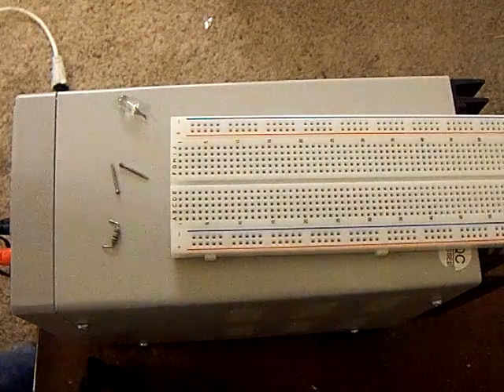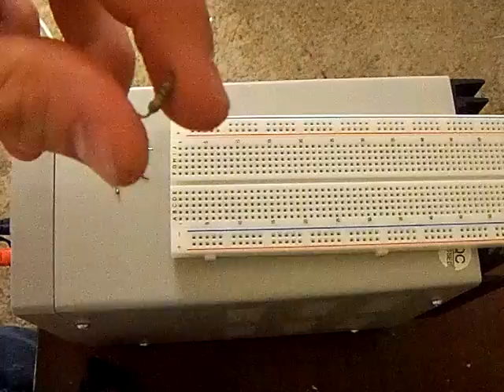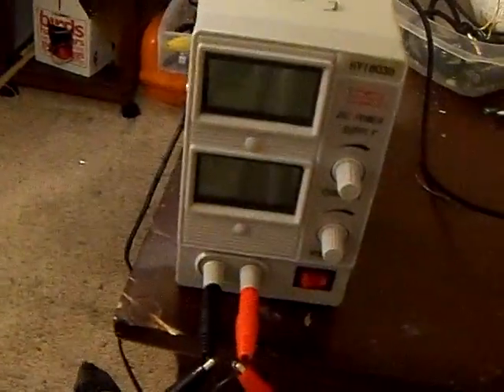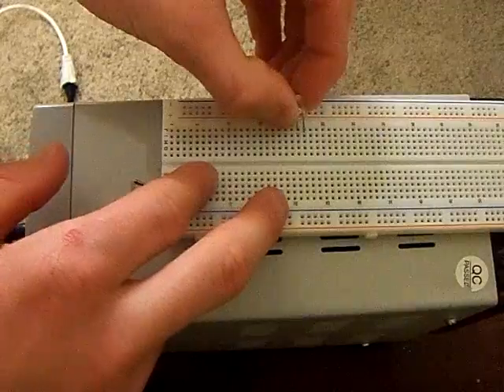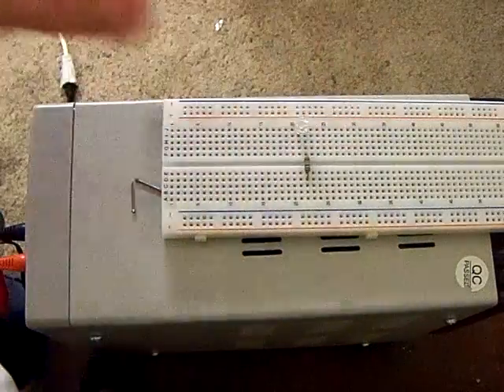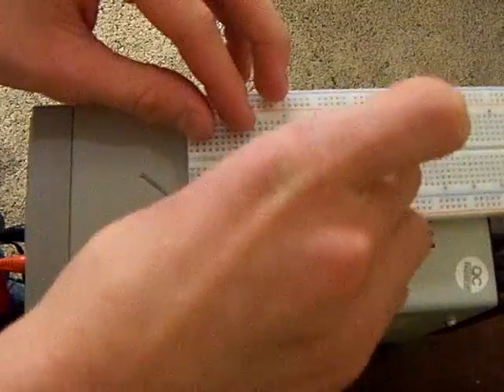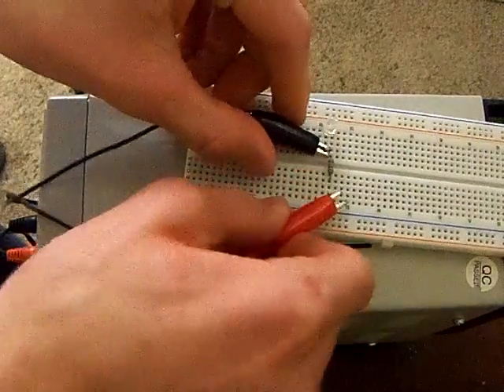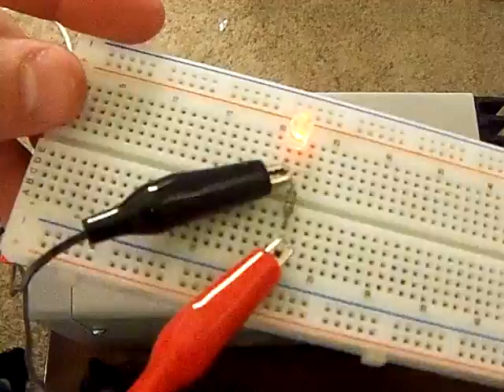Simplest LED Circuit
1 470 ohm resistor
1 LED (any color)
9v power supply